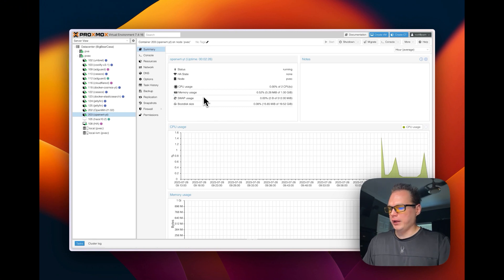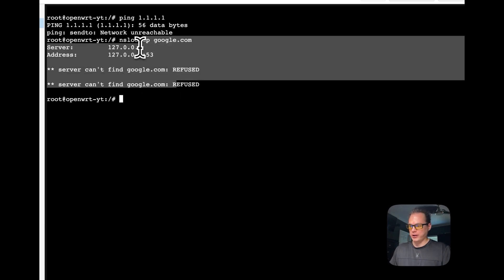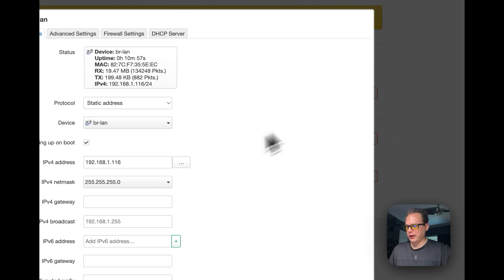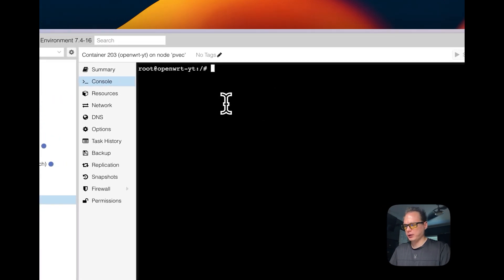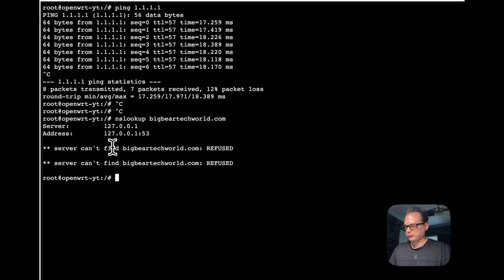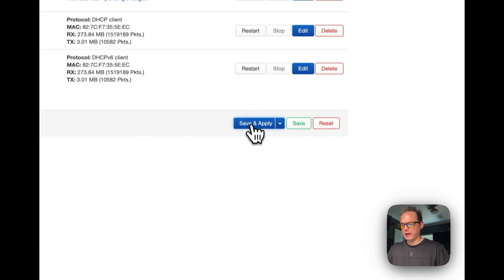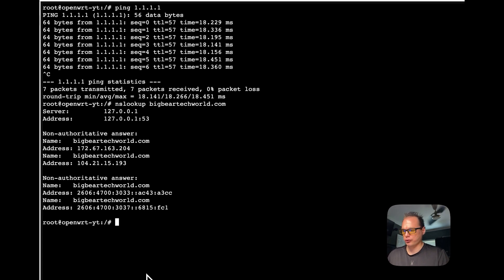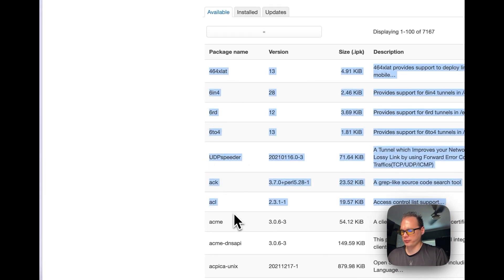How to connect to the internet on OpenWRT Proxmox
I'm continuing where I left off on installing OpenWRT on Proxmox. In this video, I will go over getting the internet gateway setup and being able to ping an IP address and nslookup a domain.

Chapters:
00:00 Intro
00:45 Ping IP and Domain
02:06 Setup Config Migration
03:42 Successfully Ping IP
05:05 Add DNS Server
05:53 Ping The Internet
07:30 Update Packages
08:04 Ending